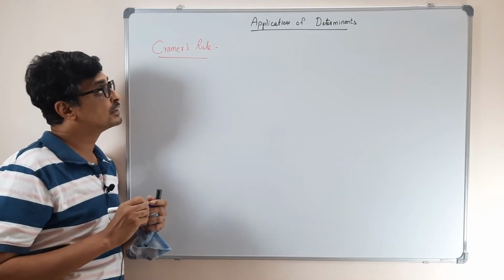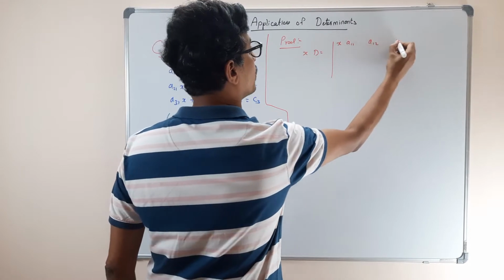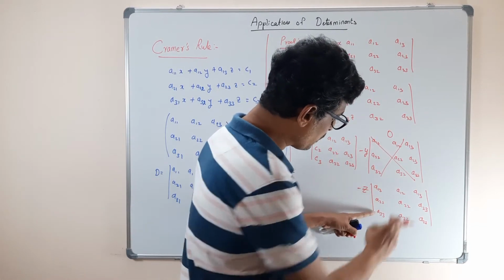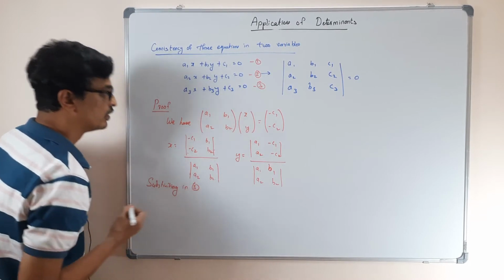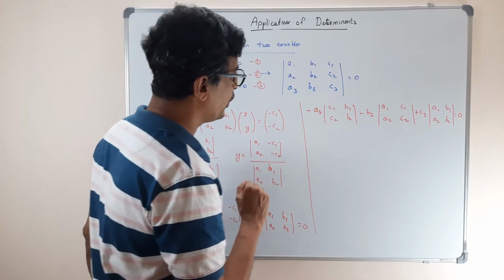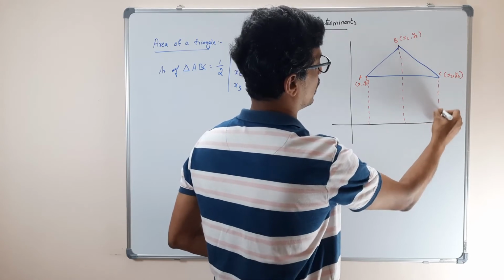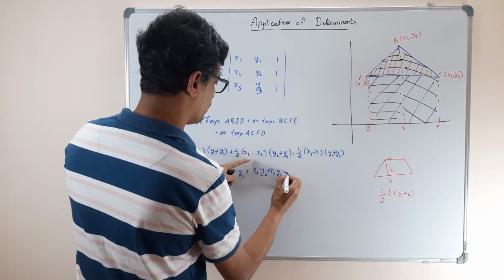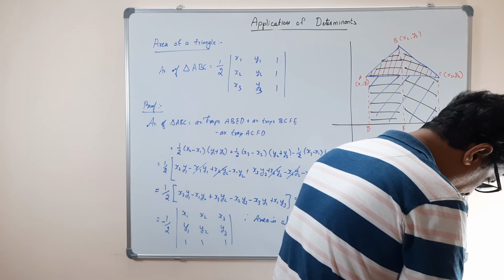4. Determinants & Matrices: (H) Applications of Determinants